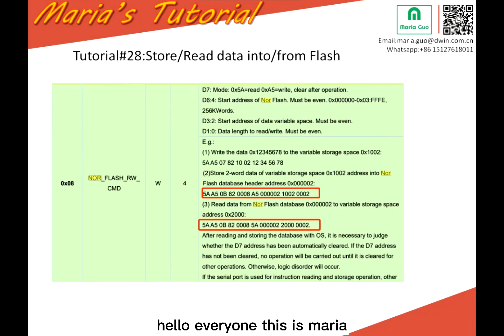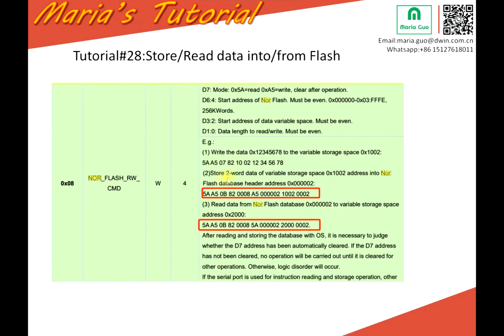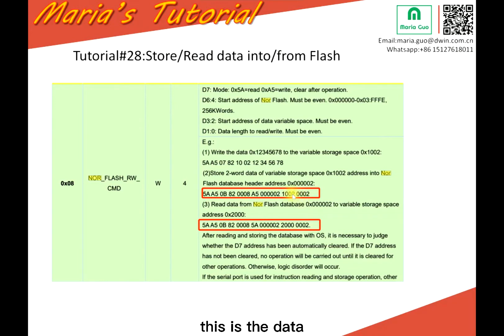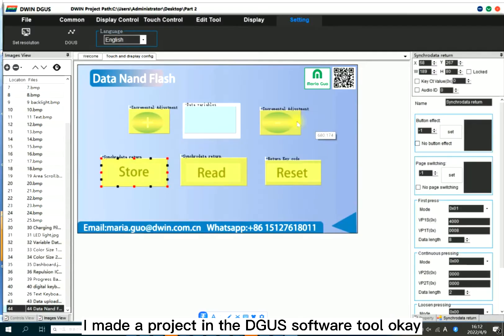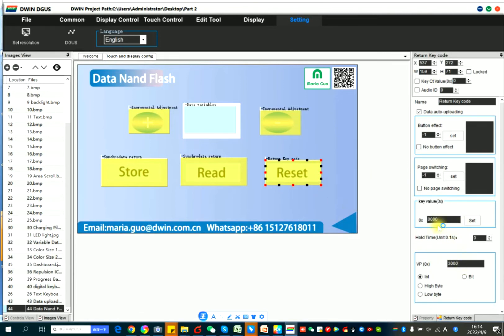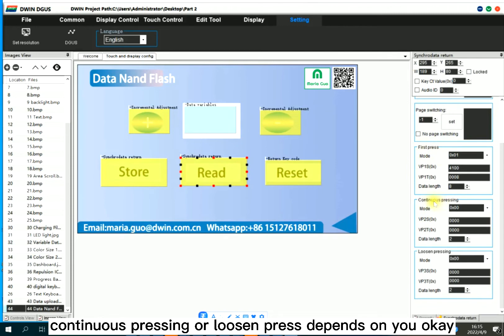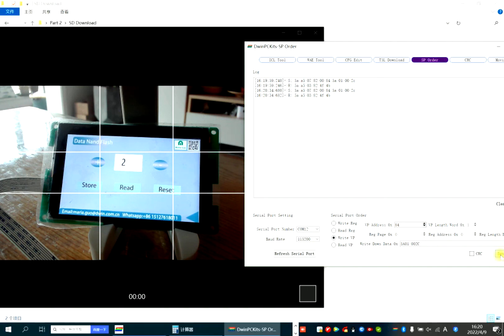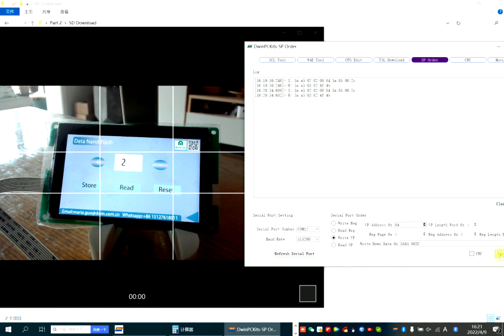DWIN T5L DGUS Tutorial #28: Read/Write data from/to Nor Flash?